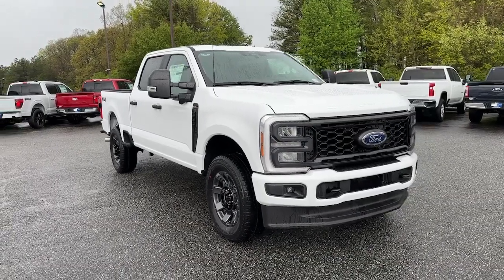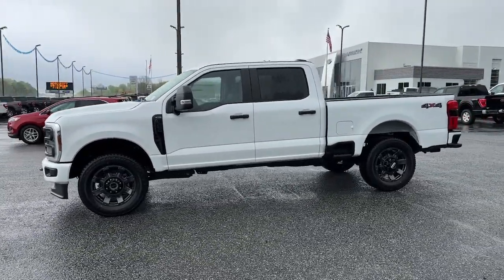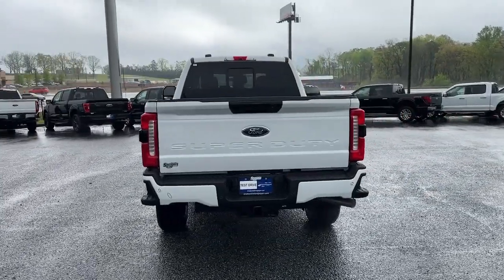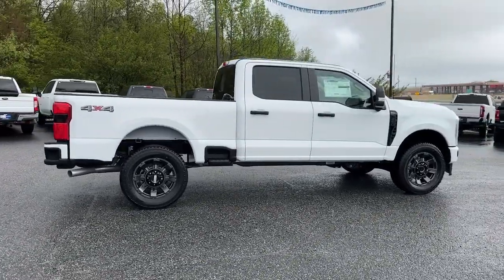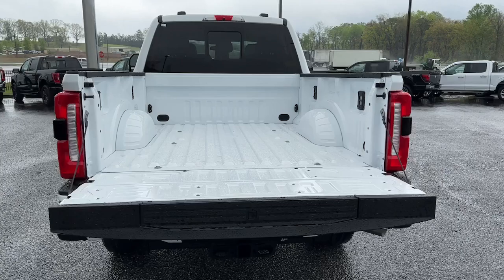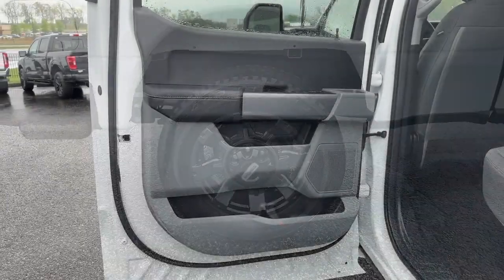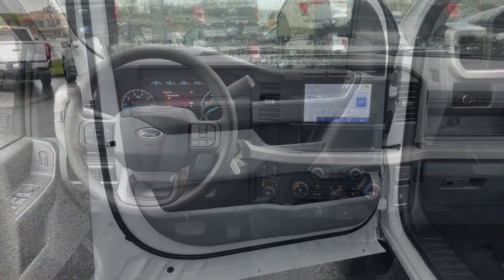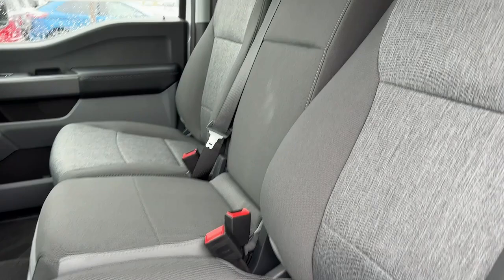2024 Ford F-250SD XL Jasper, Canton, Woodstock, Alpharetta, Kennesaw GA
New 2024 Ford F-250SD XL available at Shottenkirk Ford of Jasper located in 868 Hwy 515 S, Jasper, GA, 30143.
Stock#: F9179 - VIN#: 1FT8W2BA1RED55729

Here is a wonderful   2024  Ford F-250SD. If you're going to do it, do it right. This full-size F-250 pickup delivers extraordinary towing, plowing, and hauling capabilities thanks to engineering that leverages lighter, stronger materials and enhanced components. Rigorous testing ensures performance under even extreme conditions, so you can take on the toughest jobs with confidence. These are just some of the great options this vehicle comes with: 360 Degree View Car Camera, Pre-Collision System, Intelligent Auto on/off High Beams, Keyless Entry, Fog Lamps, Satellite Radio, Remote Engine Start, Back-Up Camera, Heated Mirrors, Alarm. See how comfortable capable can feel when you get into this can-do F-250 Take it out for a test drive and see for yourself.  Our professional staff looks forward to giving you excellent service!